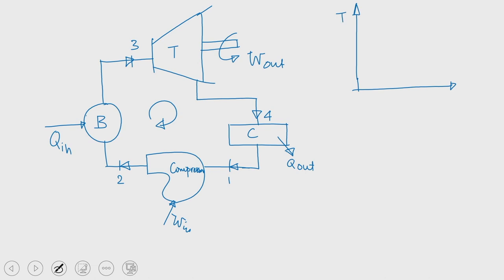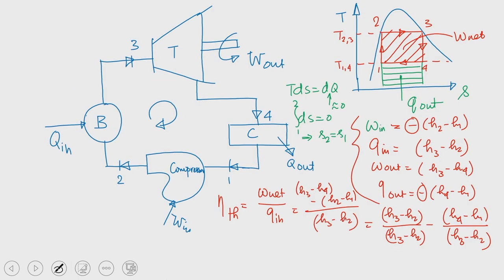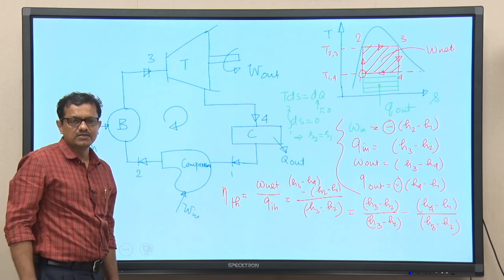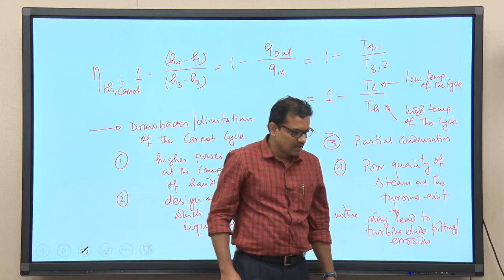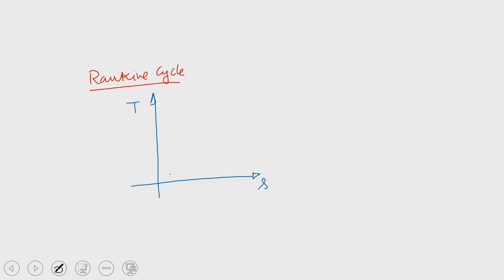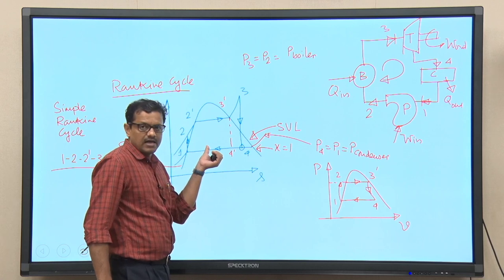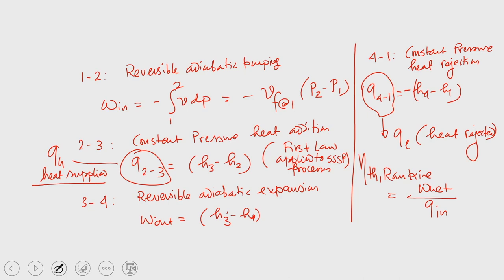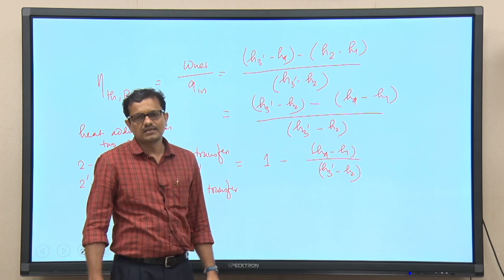Lec 11: Limitations of Carnot Cycle, Simple Rankine Cycle and Analysis